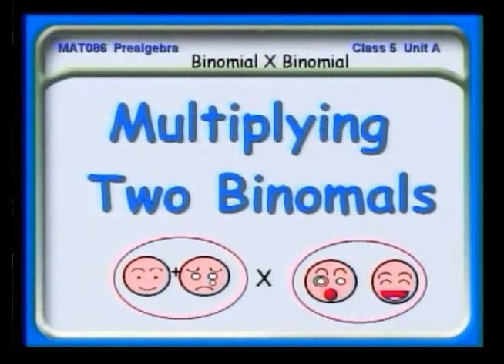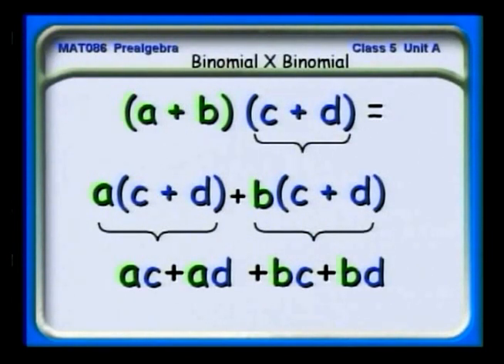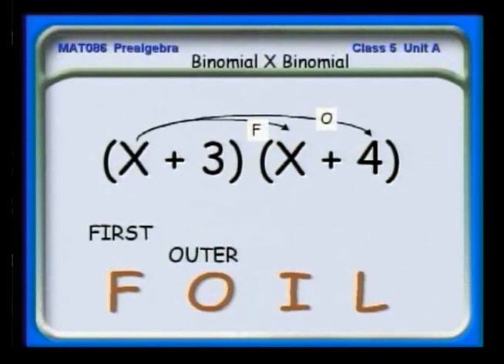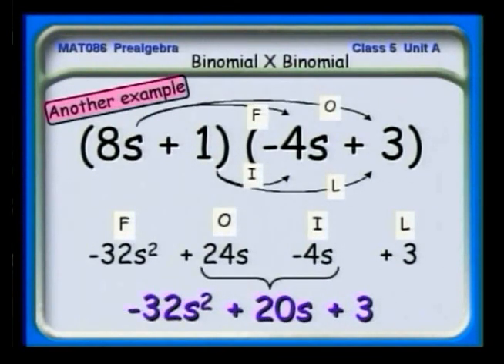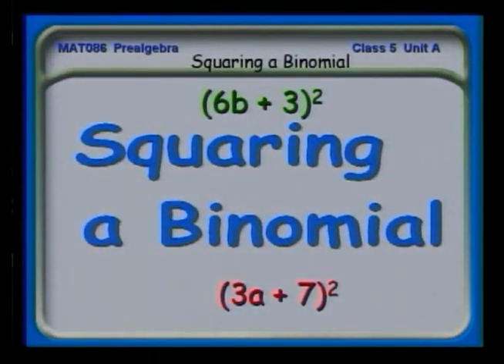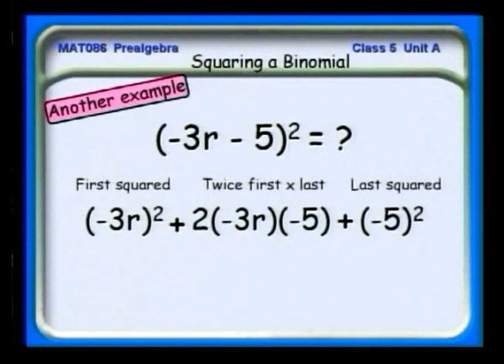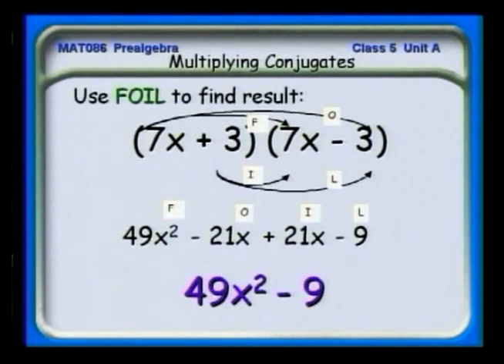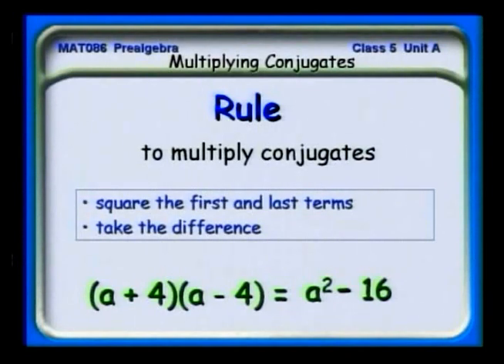22 - Multiplying Polynomials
In this unit you will see how to:

- square a binomial
- multiply binomial conjugates
- multiply a binomial by a trinomial